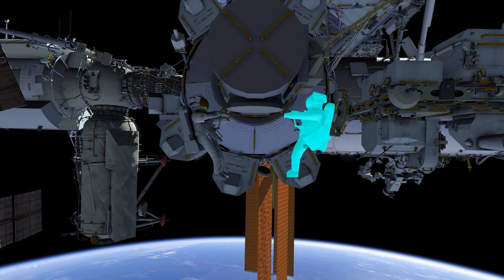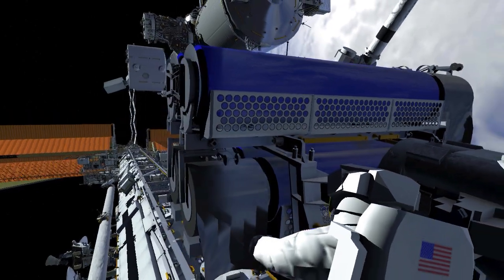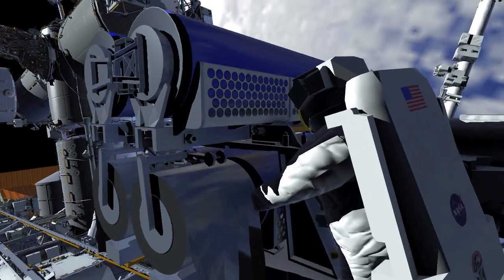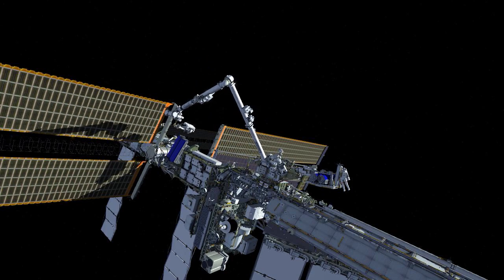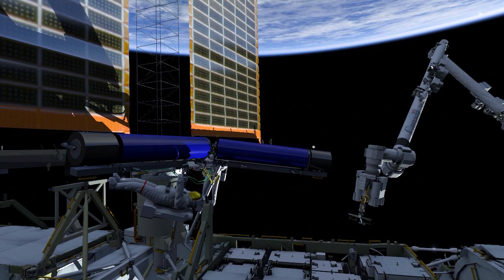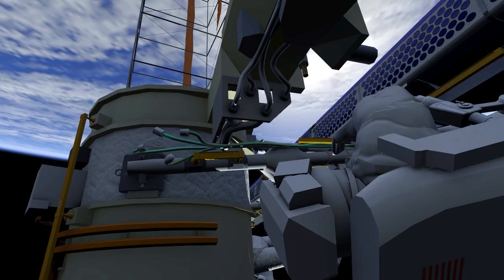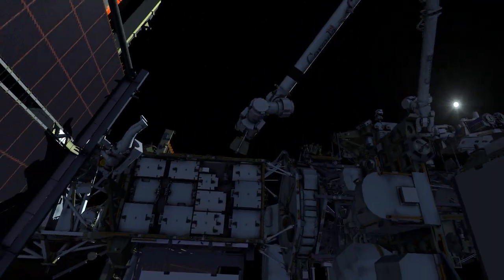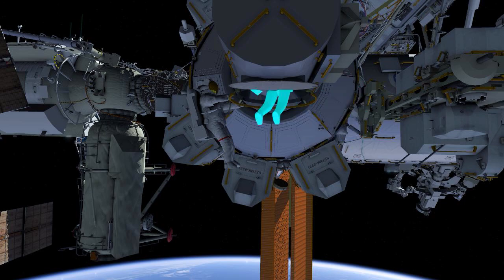ASTRONAUTS TO CONDUCT SPACEWALKS FOR ADDITIONAL SOLAR ARRAY INSTALLATIONS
Expedition 69 astronauts Steve Bowen and Woody Hoburg are scheduled to conduct a pair of spacewalks June 9 and 15 to install the next pair of ISS Roll Out Solar Arrays (IROSAs) on the starboard truss of the International Space Station. The arrays will augment power capability on the station to accommodate increased commercial and scientific research on the complex.